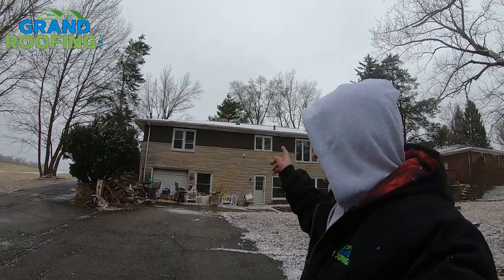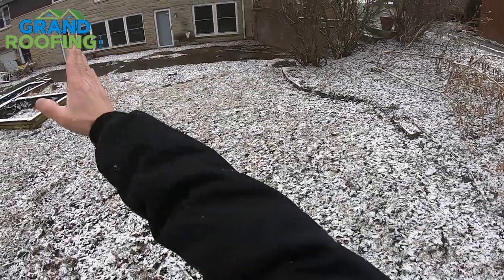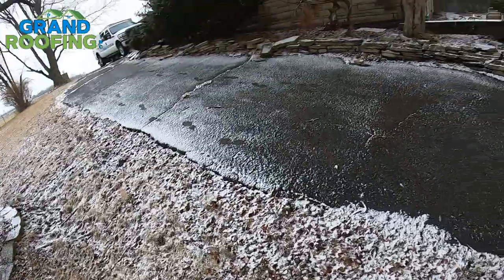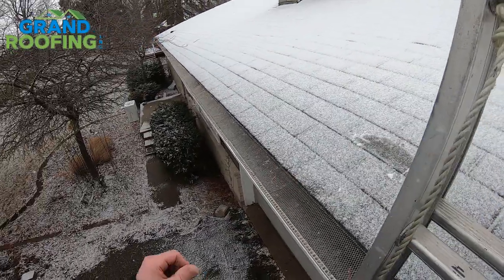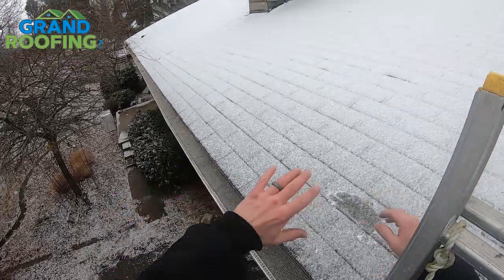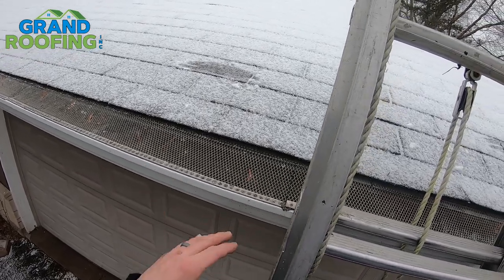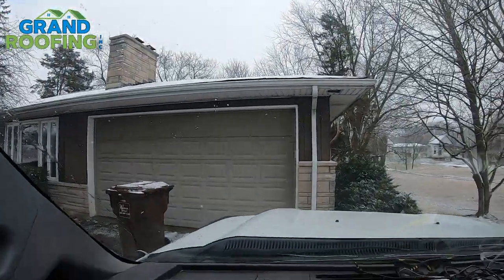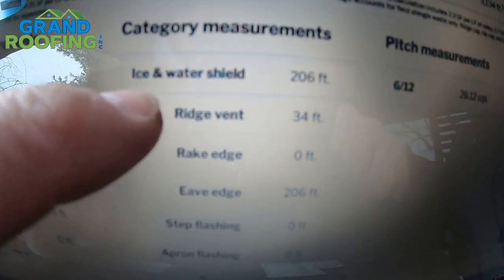How to Measure Your Roof - Roof is covered in snow and ice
How to measure your roof, that is covered in snow and ice for free from the ground. You can get you roof size fast ease and safe! Need roof measurements to compare to a contractor's or for yourself to know what to order? Measure your roof from the safety of the ground. It only takes just a few minutes to do.

Filmed with a
GoPro HERO7 Black